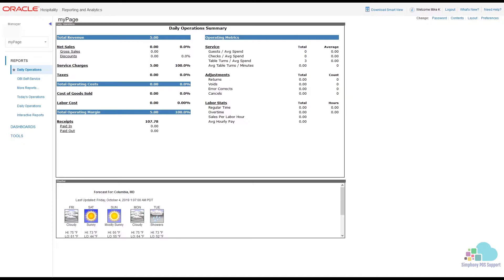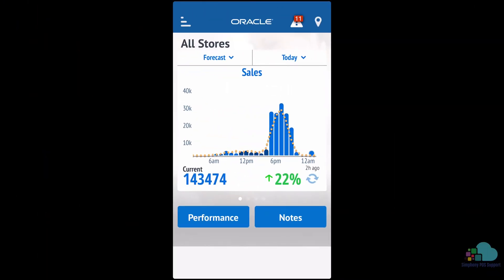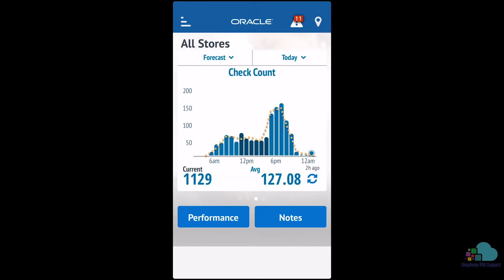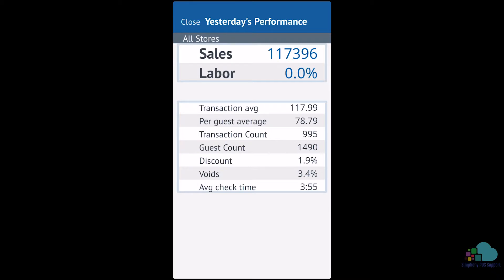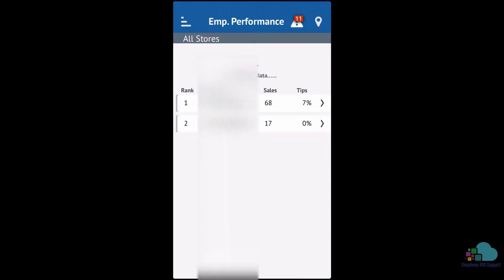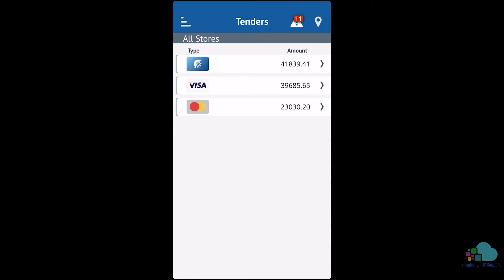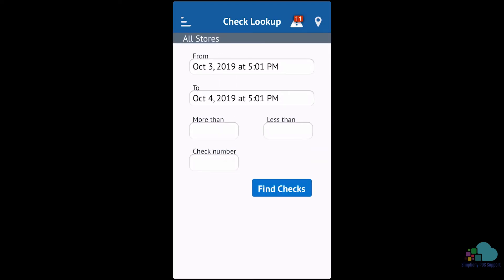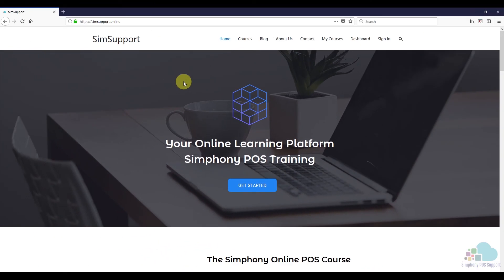Oracle Micros inMotion Mobile App - Oracle Micros Simphony POS Training and Support